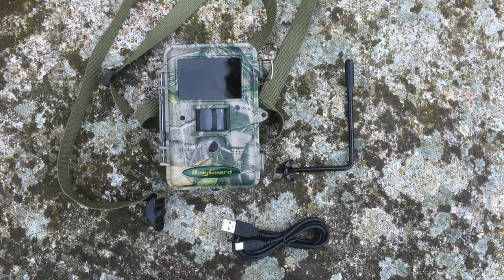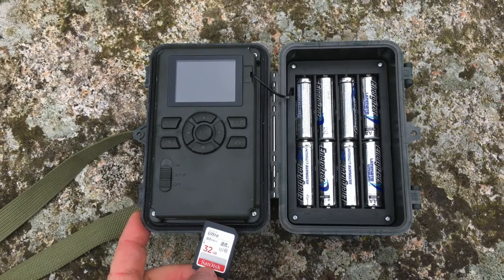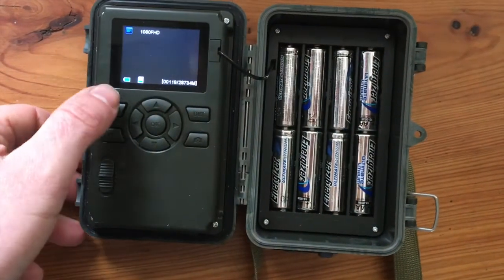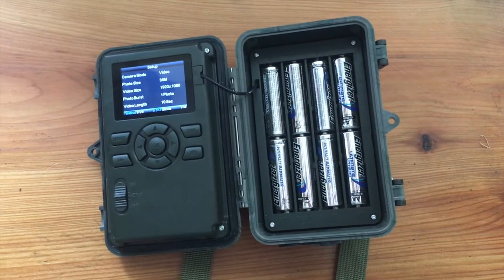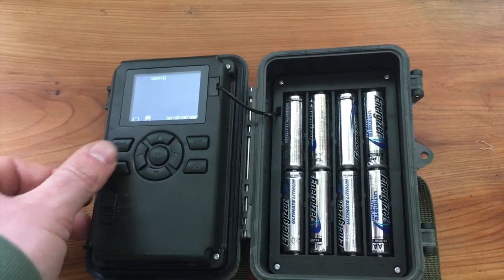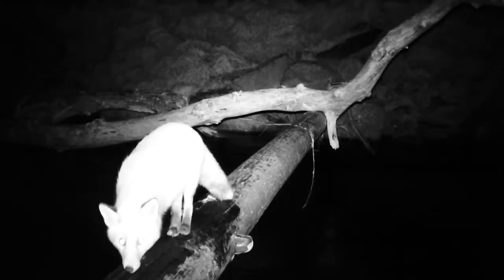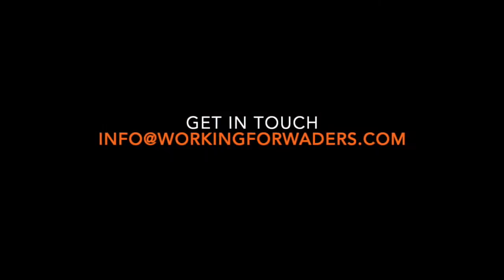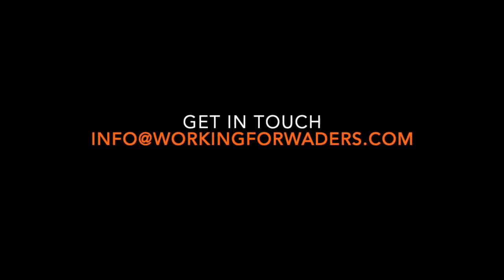Boly cameras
A quick video introduction to using BolyGuard cameras as part of the Working for Waders nest cameras project 2021!